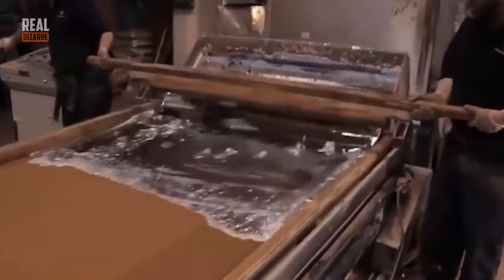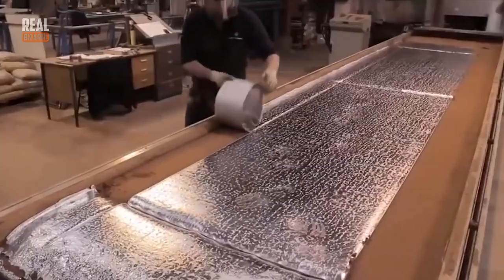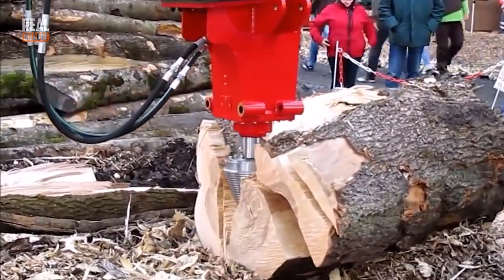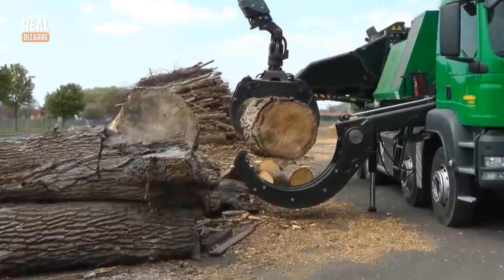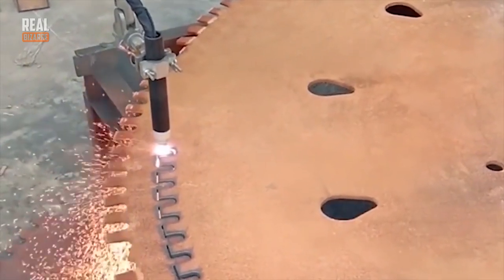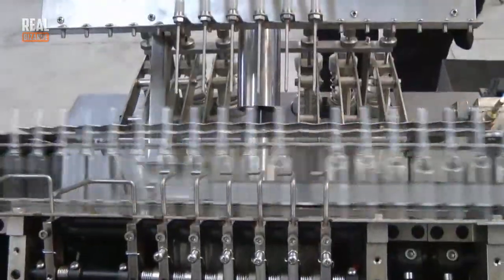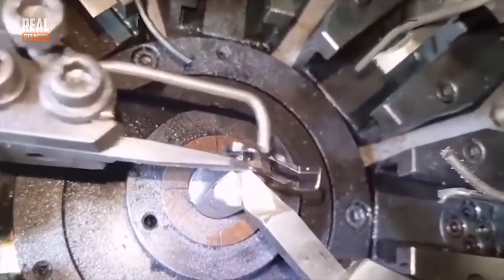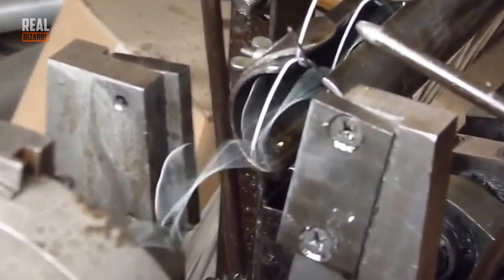Next Level Manufacturing Processes You Have To See!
Most Interesting Manufacturing Processes That Make You Go Wow!
Millions of  factories function every day to supply people with the kind of stuff that we all got used to by now. Modern factories are extremely powerful and the kind of machinery they use is impressive. And it’s a real pleasure to watch some of those processes happen right in front of your eyes, especially in real time. So why don’t we have a look at some of those incredible, next level production processes?..